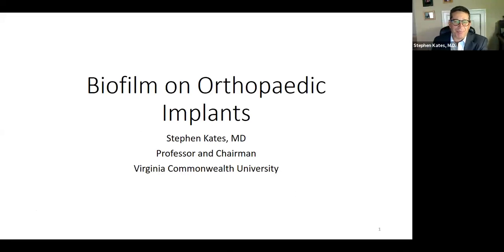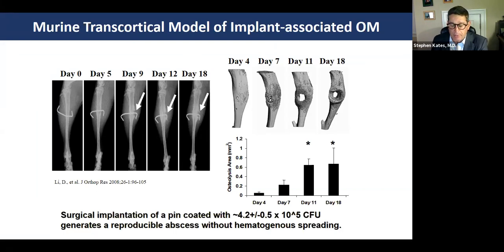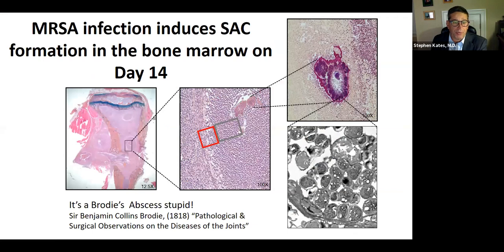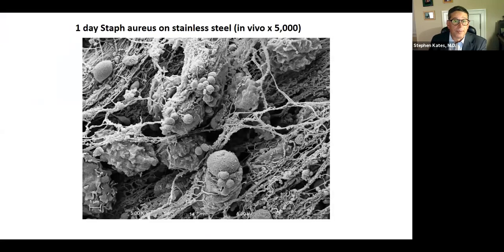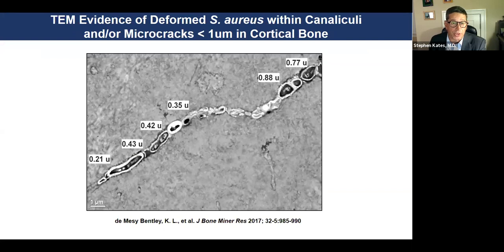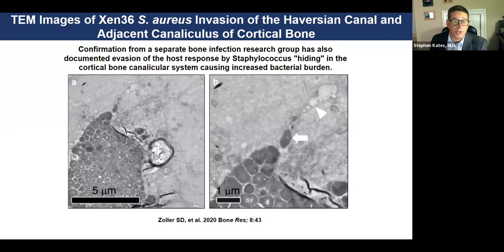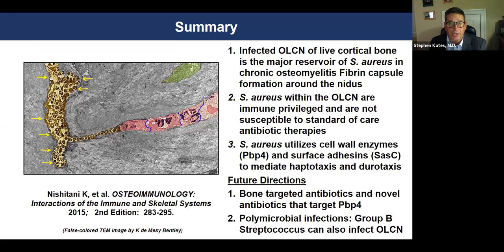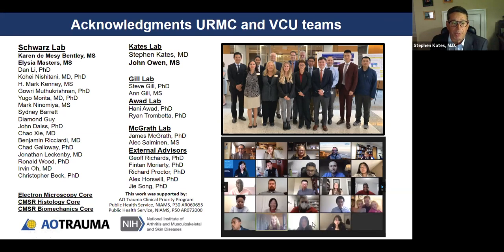Biofilm on Orthopaedic Implants - Stephen Kates, M.D.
Biofilm on Orthopedic Implants - Stephen Kates, M.D.